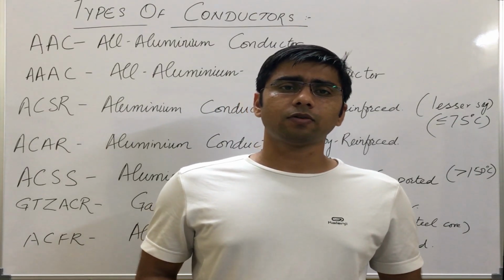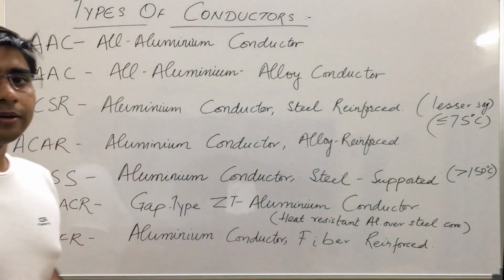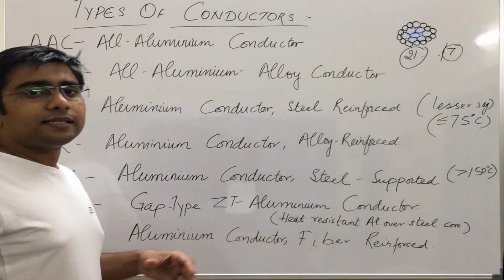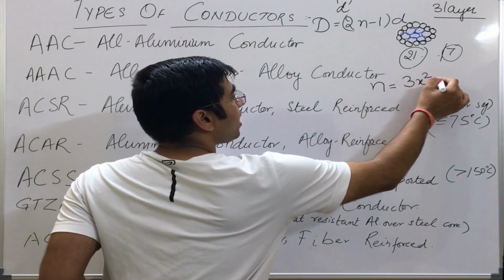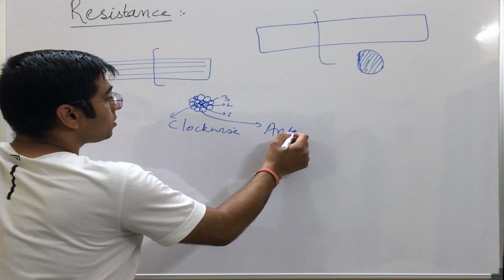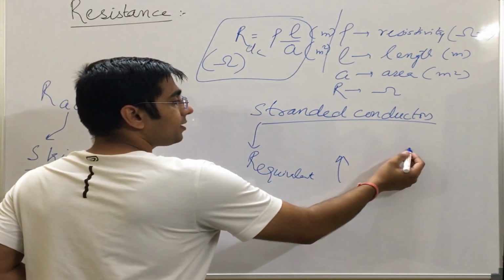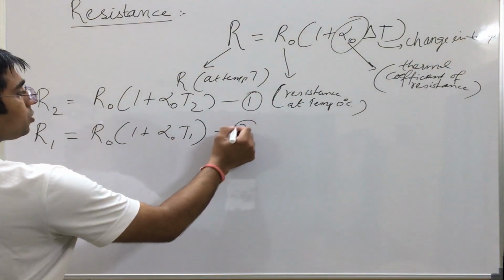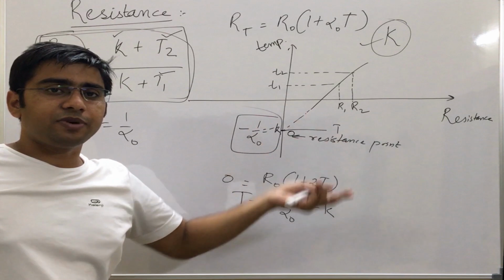18. Types of Conductors Used in Transmission Lines: ACSR, AAC, GTZACR, ACFR: Resistance Calculation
Nomenclature used in Industry for Conductors, Temperature Variation of Resistance, Explanation of various types of conductors ACSR, AAC, GTZACR